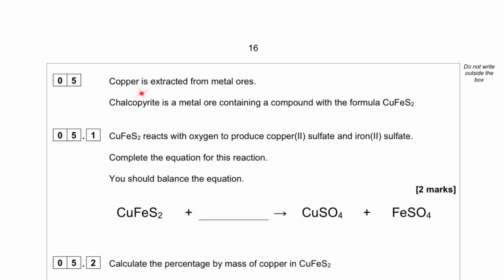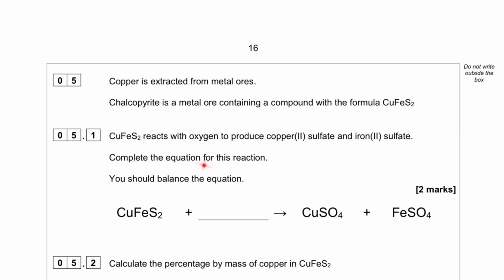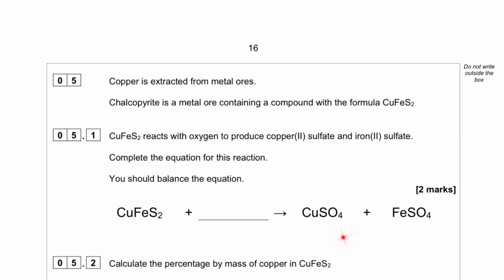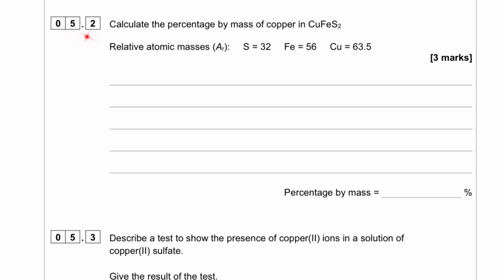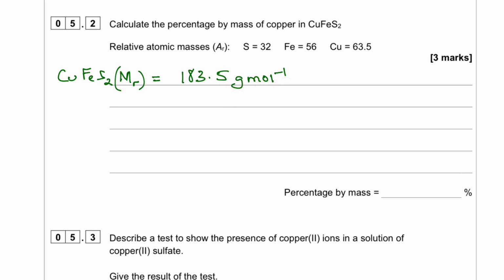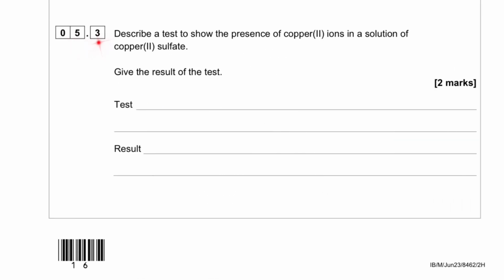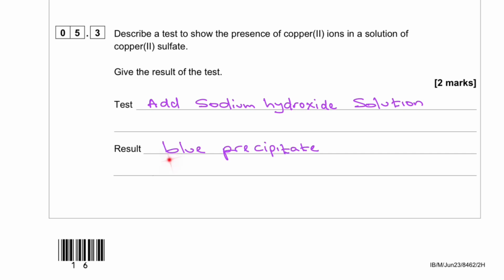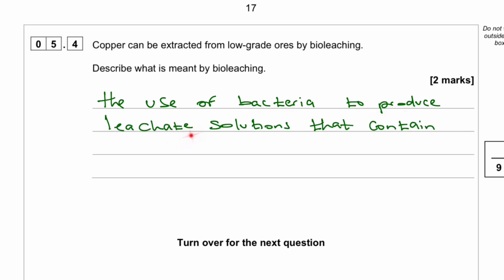GCSE AQA Triple Chemistry Higher - 2023 - Paper 2 - Question 5